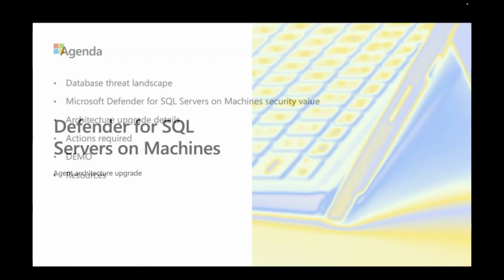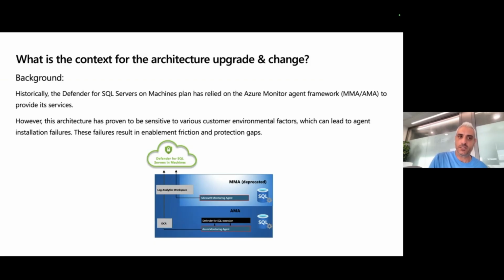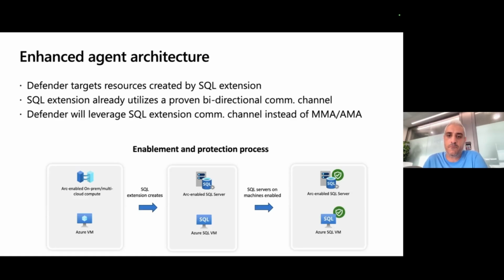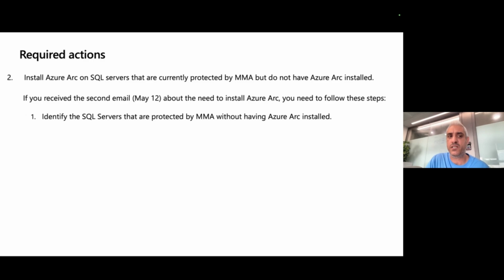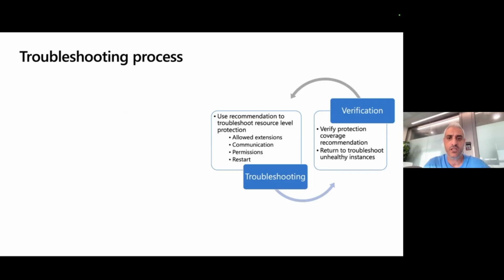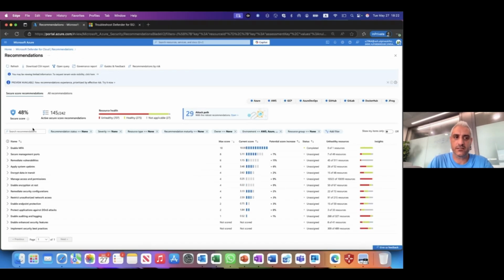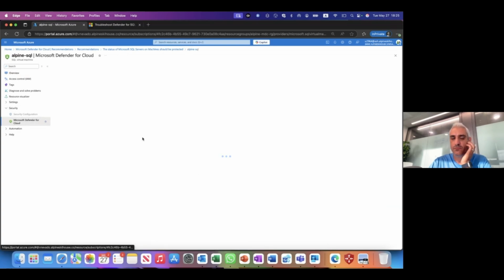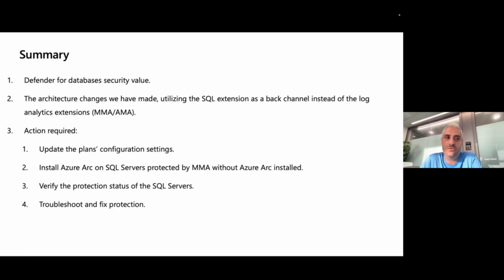Defender for SQL on Machines Enhanced Agent Update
Tuesday, May 27, 2025, 11:00 AM ET / 8:00 AM PT (webinar recording date)

Microsoft Defender for Cloud | Defender for SQL on Machines Enhanced Agent Update

Presenters: Tal Berdah

Description:
Defender for SQL on machines plan has an enhanced agent solution aimed to provide an optimized onboarding experience and improved protection coverage across SQL servers installed in Azure, on premise and GCP/AWS.

Timestamps:
00:00 - Introduction
00:38 - Database Threat Landscape
02:35 - Microsoft Defender for SQL Servers on Machines Security Value
04:10 - Architecture Upgrade Details
07:38 - Actions Required
13:30 - Demo
23:48 - Q&A and Close